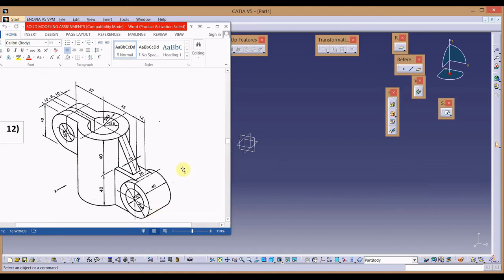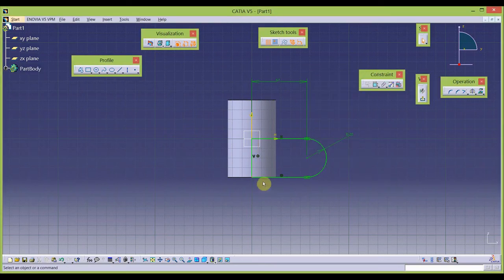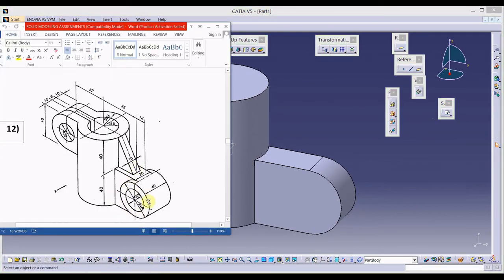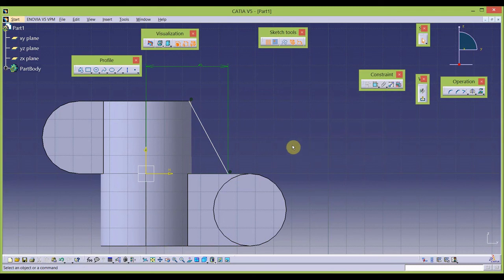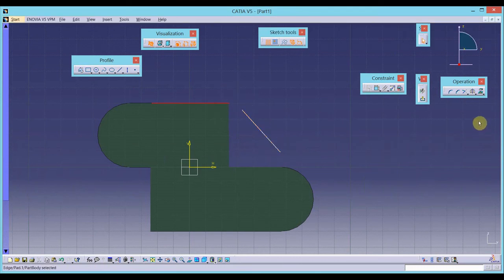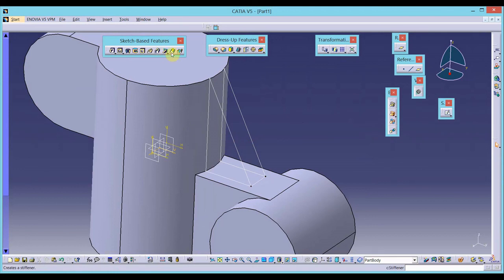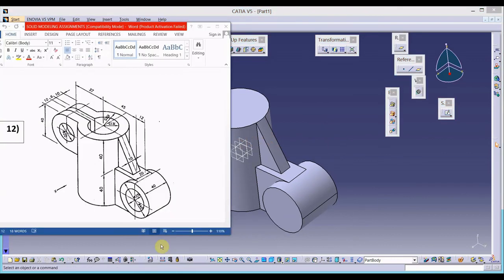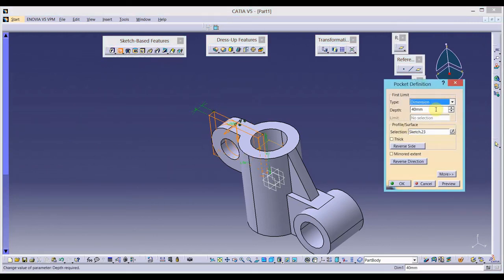To create stiffener for cylindrical or rounded features using multi-section tool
To create stiffener on cylindrical features. To add stiffener on rounded features. Multi-section tool in CATIA V-5. Catia V5 tutorial for beginners.
Correct stiffener on cylindrical features